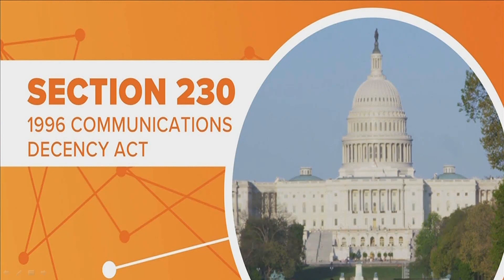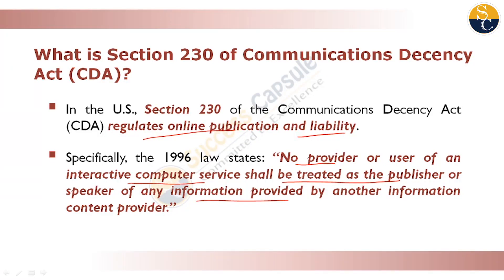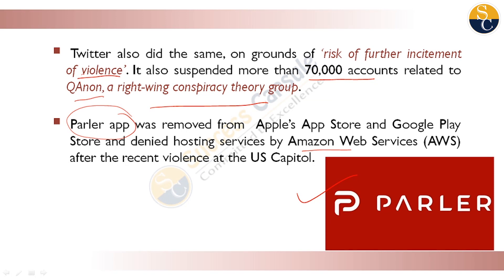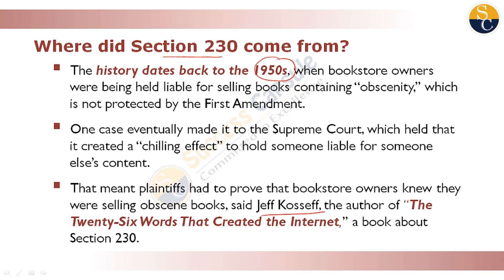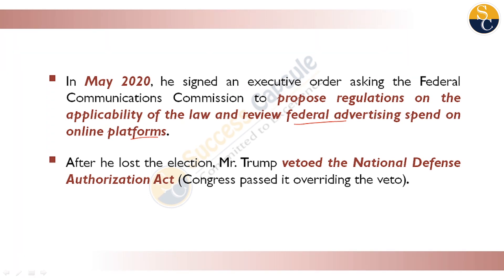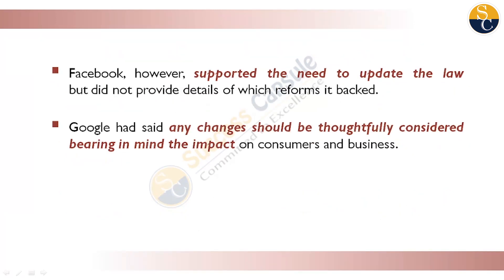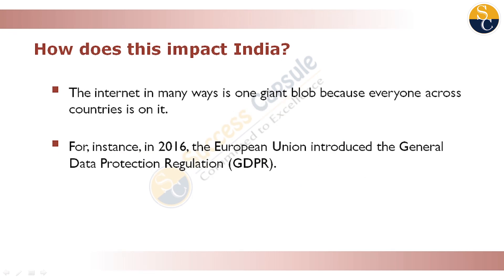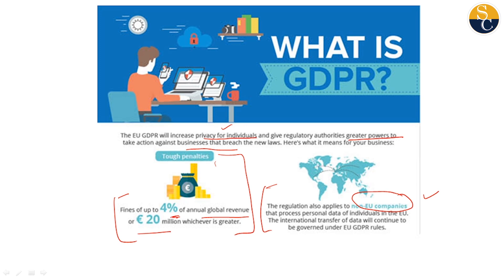THE COMMUNICATIONS DECENCY ACT || Section 230 of Act || Detailed Discussion.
What is Communication Decency Act?
Why in News?
Detailed Explanation.
It's Effect on Social Media User and Social Media Company's.